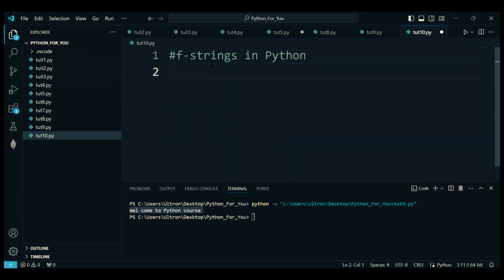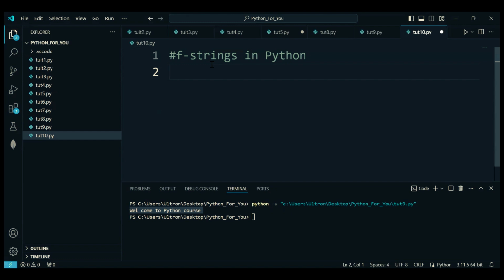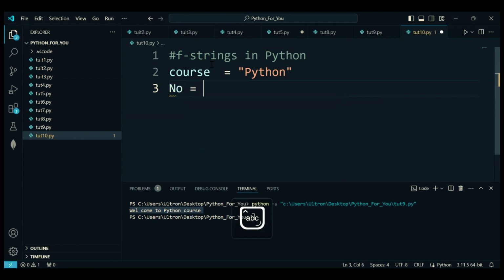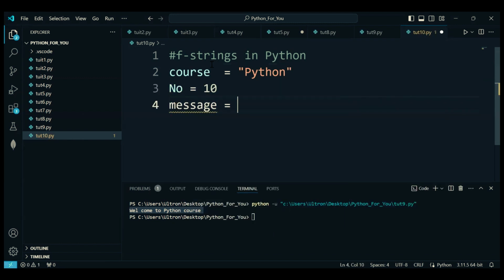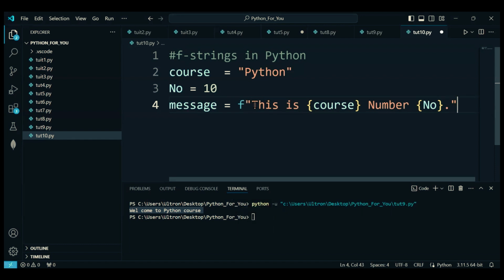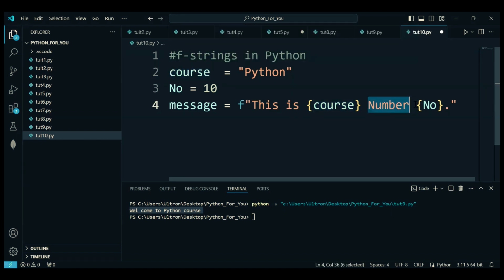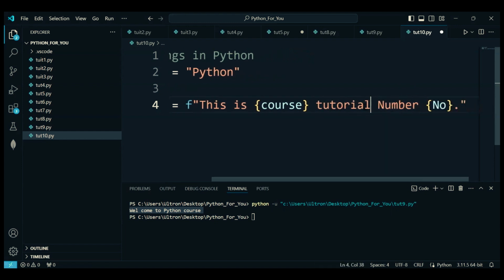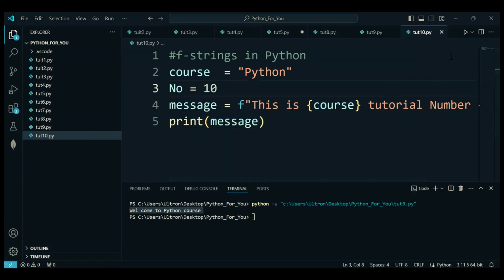Python| Course | f-strings in Python | Python Tutorial Beginners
📌 Master Python f-Strings | Format Strings Made Easy (Python Tutorial for Beginners)

Learn how to use f-strings in Python like a pro! In this tutorial, you'll discover what f-strings are, how they work, and why they're the most efficient way to format strings in Python 3.6 and above. Whether you're a beginner or brushing up your skills, this guide will help you write cleaner and more readable code.

✅ Topics Covered:

What are f-strings in Python?

f-string syntax and usage

Formatting numbers and dates

Embedding expressions in strings

Tips and tricks for writing better Python code

🧠 Perfect for:

Python beginners

Developers learning string formatting

Programmers upgrading from older Python versions

🚀 Improve your Python skills and make your code more readable and Pythonic!